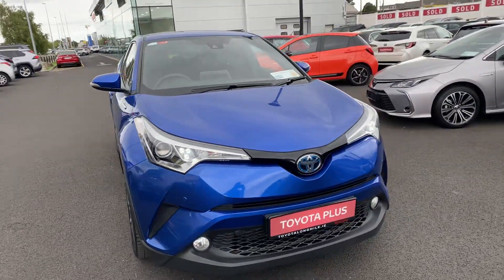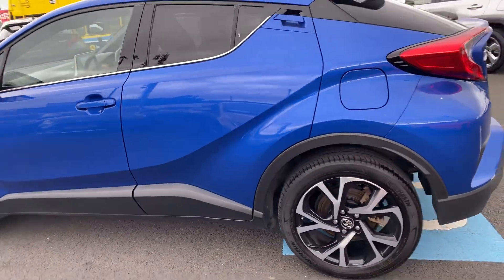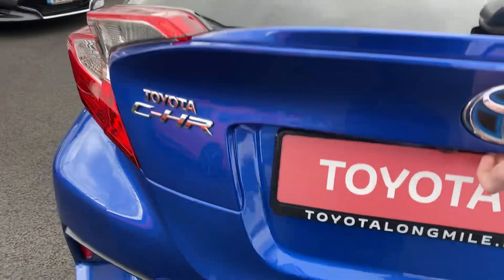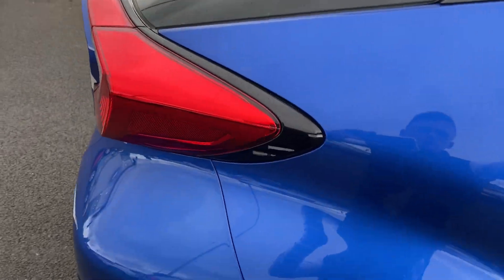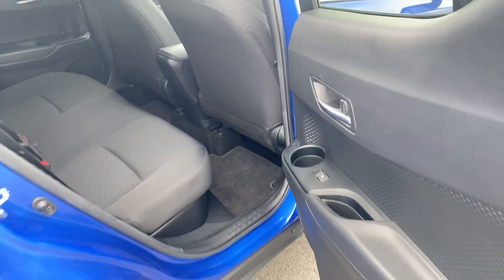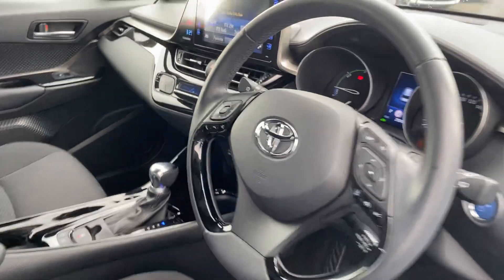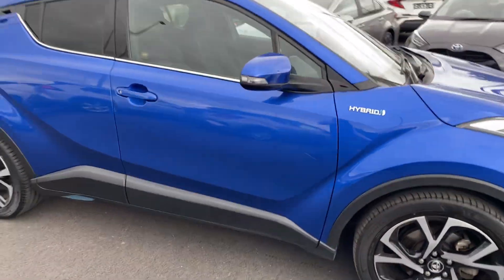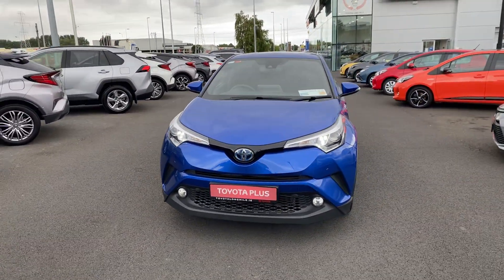2019 Toyota CHR 1.8 Hybrid Sport